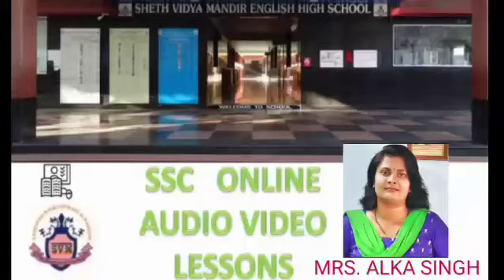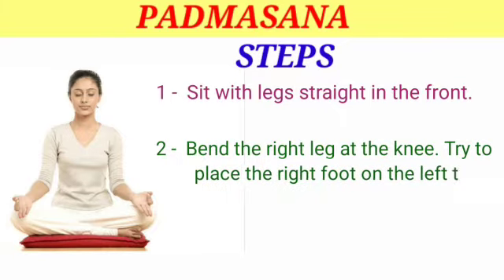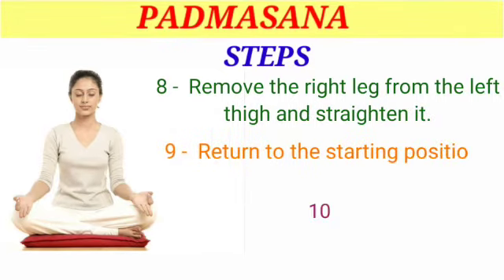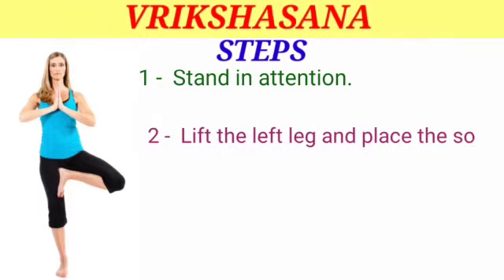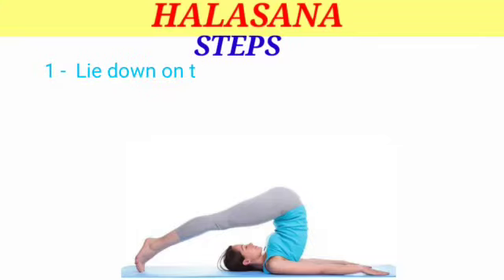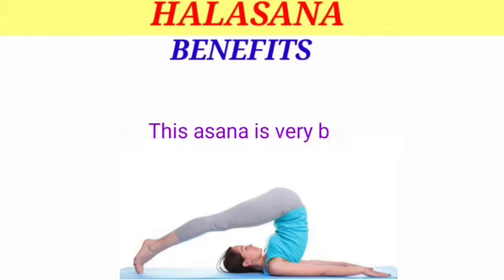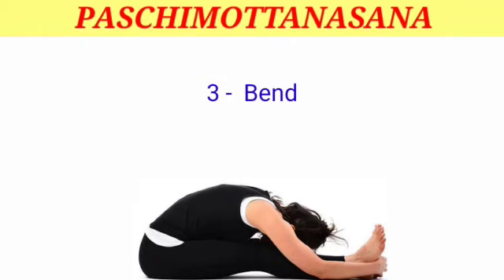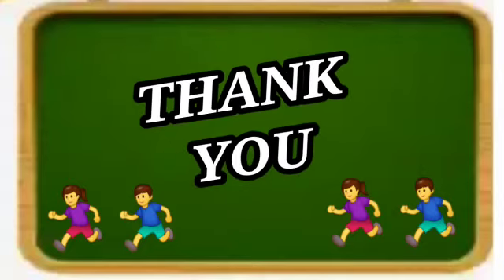STD 1 TO 7 SUB PE TOPIC YOGA PART 1 BY MRS ALKA SINGH